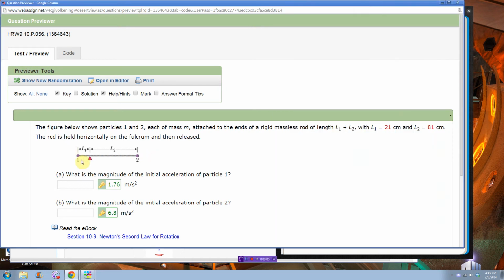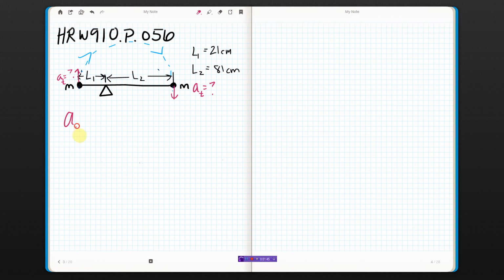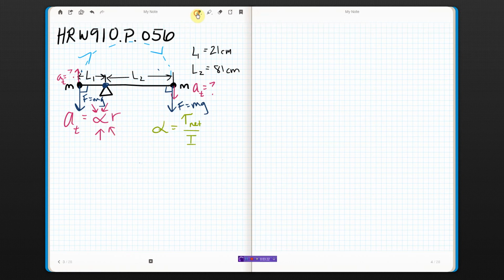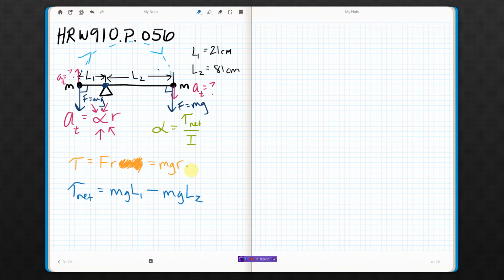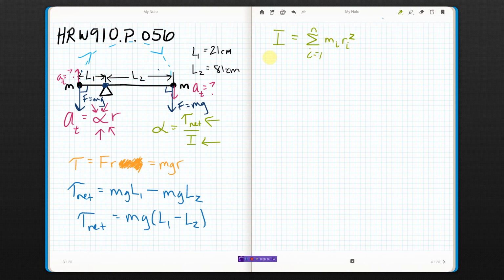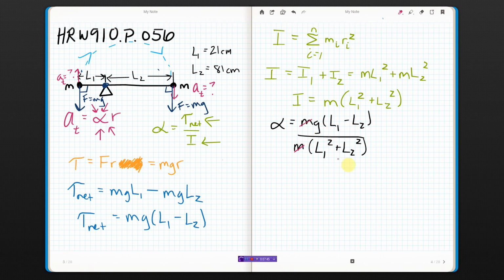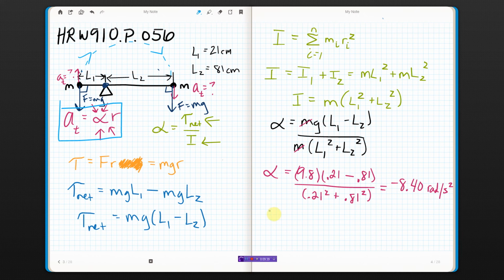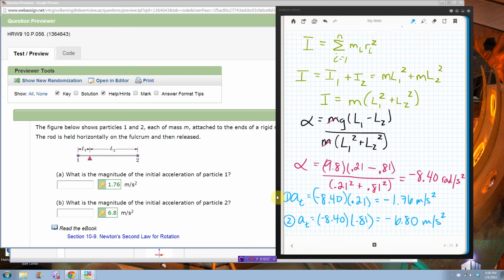HRW910P056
Find the acceleration of two masses fixed on the ends of a rigid massless rod on a fulcrum